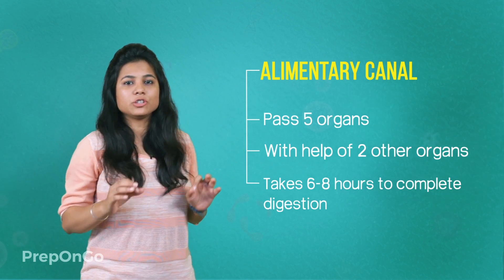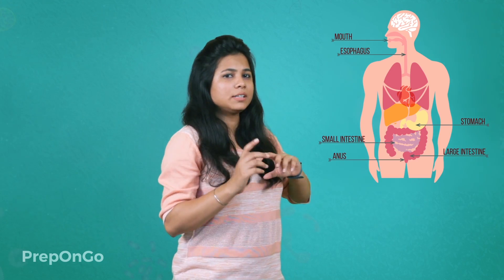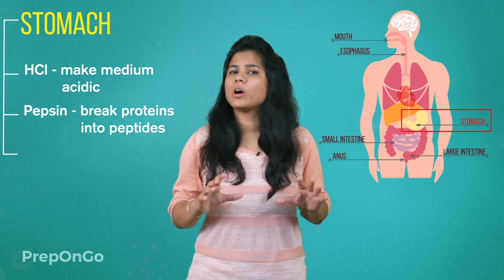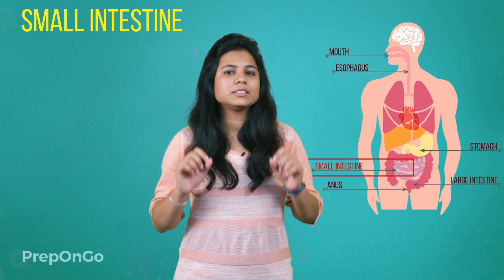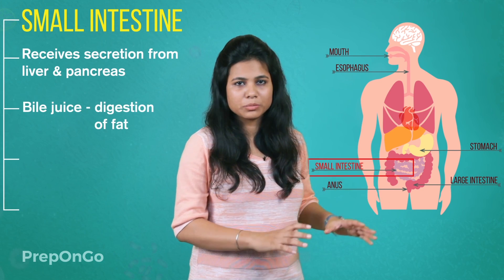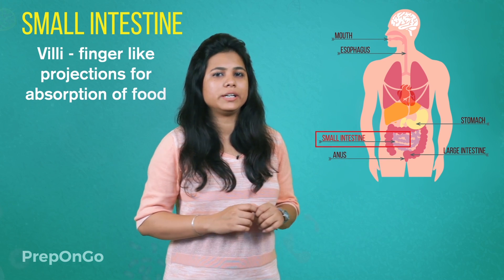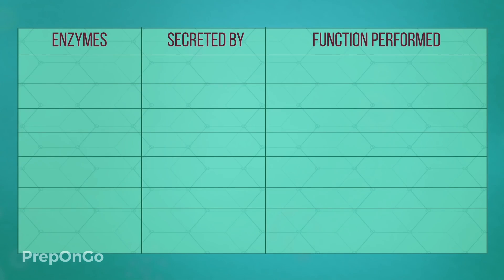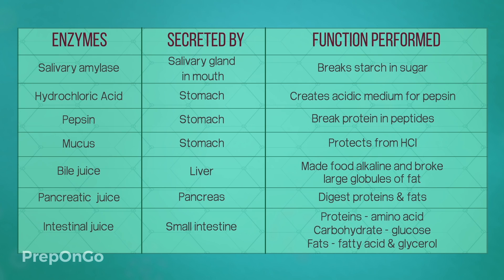Life Process - 5 | Heterotrophic mode of nutrition in Human Beings | CBSE Class 10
CBSE Class 10 Science Chapter 6 - Life Process - Heterotrophic mode of nutrition in Human Beings - The food enters in the alimentary canal and passes through 5 organs. It takes 5-8 hours to complete digestion.
1. The digestion starts from the mouth itself. The saliva in mouth softens the food so that it can easily pass the food pipe and releases salivary amylase which helps in digestion of complex starch into simple sugar.
2. Then the food passes to the Esophagus (food pipe) where peristaltic movement helps in passing food to stomach.
3. Stomach - It expands as soon as the food reaches into it. Stomach releases HCI to make the food acidic, this helps pepsin enzyme in breaking proteins into peptides. The peptides are the shorter chains of the amino acids. Mucus protects the inner lining of the stomach from HCl from the damage.
4. Small Intestine - The 4th organ in the alimentary canal receives the food from the stomach and secretion from liver and pancreas. Since the food is acidic, the bile juice received from liver  makes it alkaline and helps in digestion of the fat. The Pancreas releases Trypsin for the synthesis of protein and Lipase for the digestion of carbohydrates. Now the food is absorbed in the small intestine after the digestion process is complete by the finger like projections called as the villi.
5. Large Intestine- It also has the villi which absorbs water from the waste food received from the small intestine and is thrown out of the body through anus